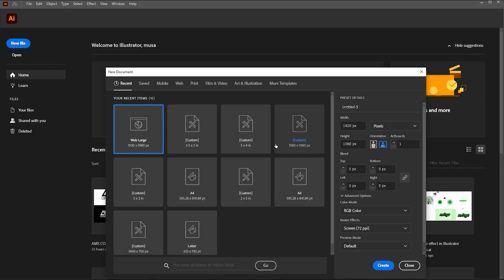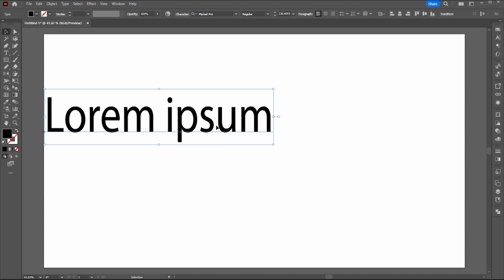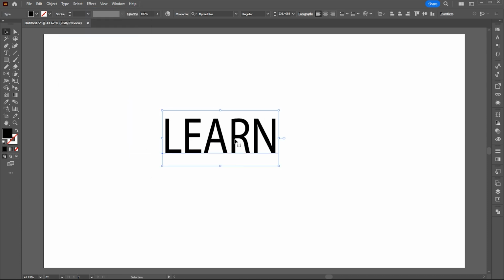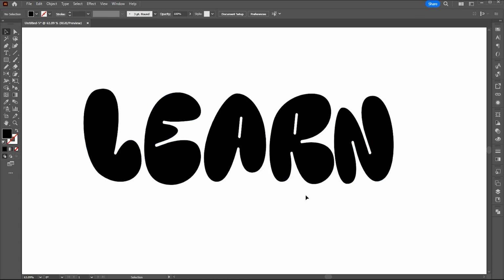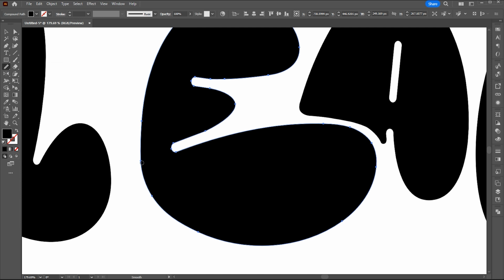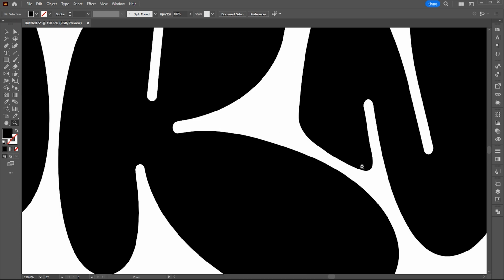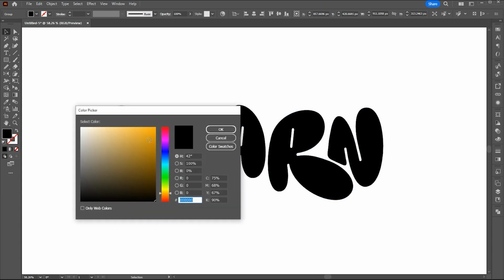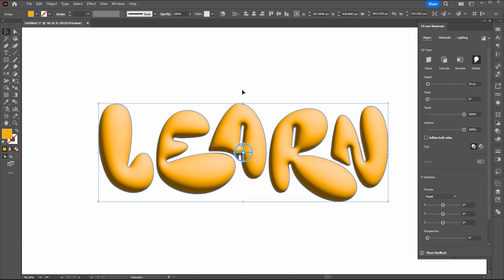How to Create Realistic 3D Bubble Text in Adobe Illustrator | Inflate effect | 2025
Hi everyone,

In this tutorial, I will teach you How to Create Realistic 3D Text in Illustrator | Inflate effect | 2025.

Keep learning..!

how to create an Inflated 3D text effect with Adobe Illustrator,
illustrator 3d and materials tool,
3d materials tool tutorial 2025,
how to,
design tutorial,
graphic design,
how to design,
tutorial,
design,
design project,
Adobe illustrator,
panter,
panter vision,
adobe illustrator tools,
method,guide,
teach,
lesson,
video tutorial,
teaching,study,
illustrator tutorial,illustrator cc,vector,illustrator 2025,3d,
feature,3d beginner,
3d illustration,text,3d text,3d text in illustrator,effect,
bubble,illustrator 3d tutorial,
render,
illustrator tutorial,
adobe illustrator,
learn creative

Learn Creative